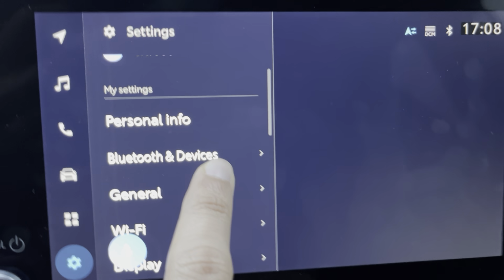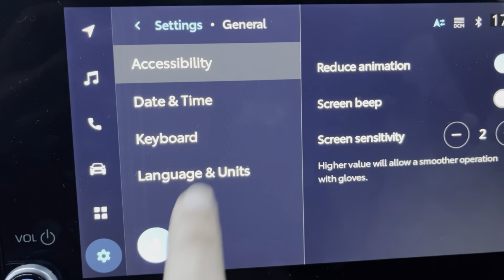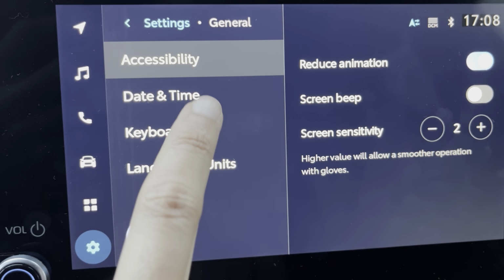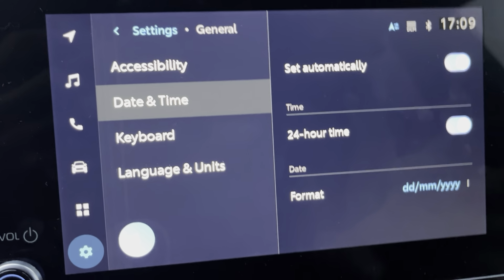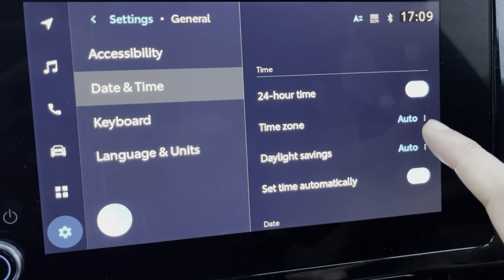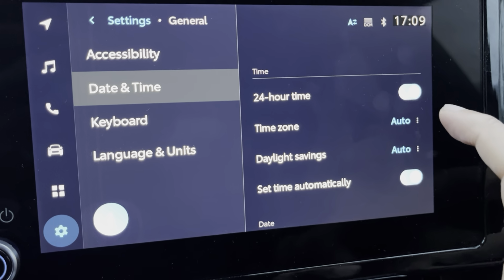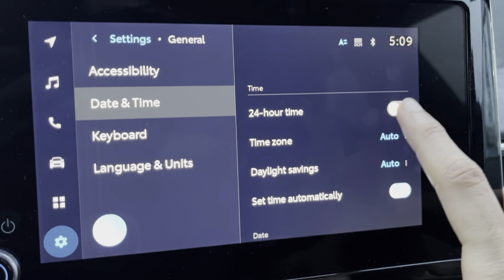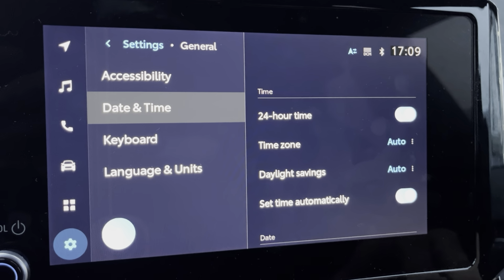How To Change Clock in Toyota Corolla Tutorial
In Today's Video We Will Cover How To Change Clock in Toyota Corolla Tutorial change clock in toyota,toyota,setting the clock,corolla,camry